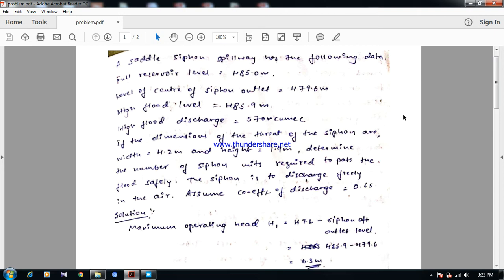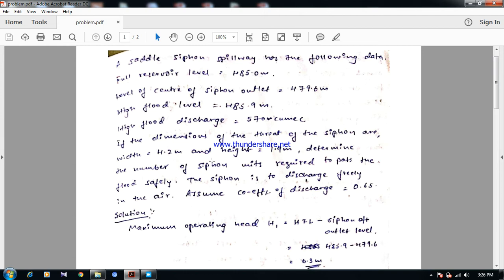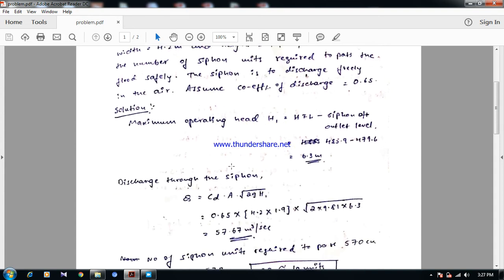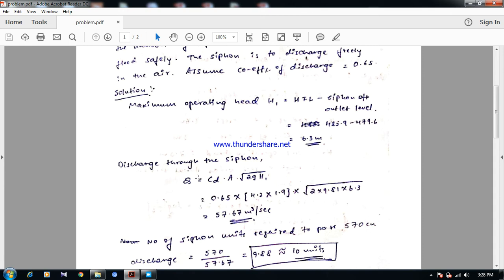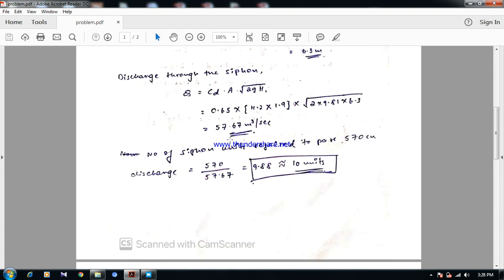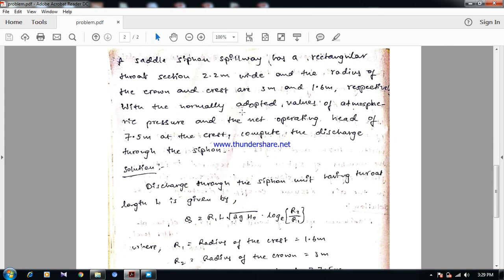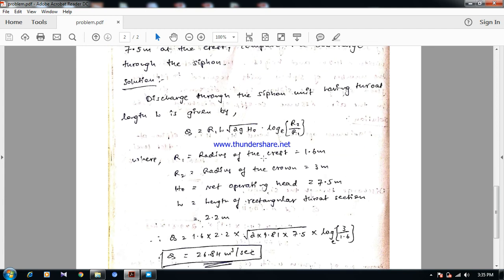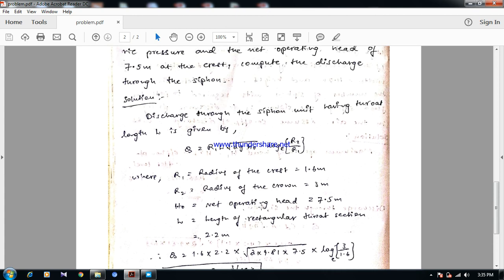Hydraulic Structures 15CV832 - Problems on Spillways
Problems on Spillways